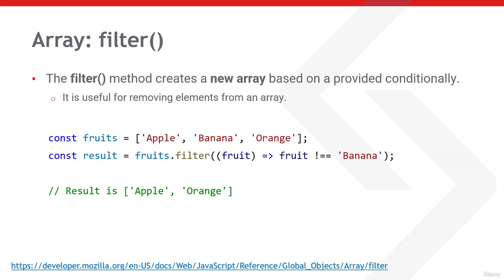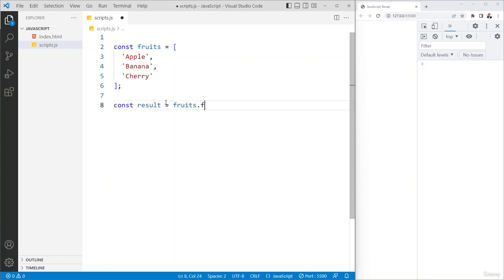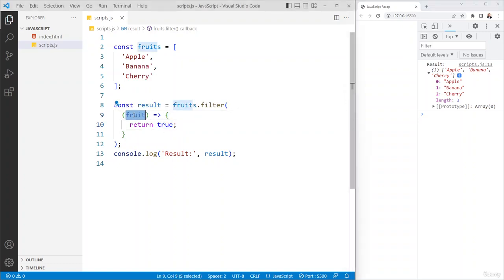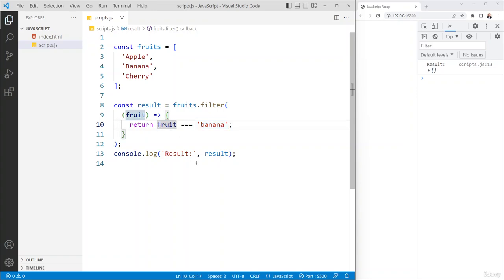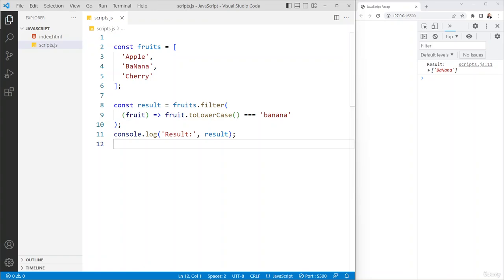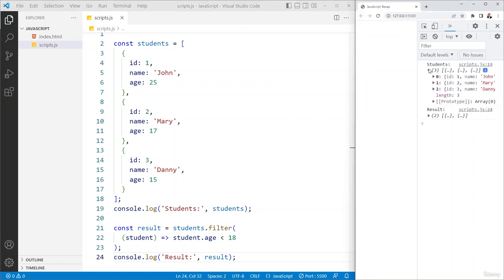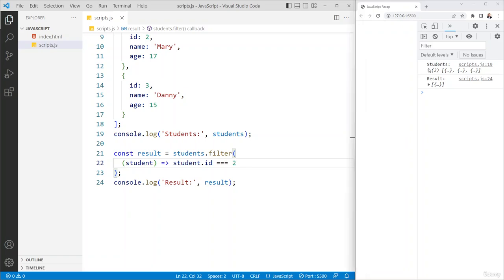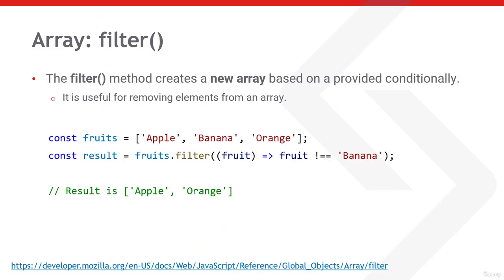JavaScript Recap: Array: filter()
*Create New Arrays Based on Conditions with filter()*

In this video, we'll explore the filter() method, a powerful tool for creating a new array containing only the elements from an existing array that meet a specific condition. The filter() method takes a callback function as an argument and returns a new array containing elements for which the callback function returns true.

We'll cover the following topics:

Syntax of the filter() method
Using the callback function to filter elements
Creating new arrays based on conditions
Using filter() with arrow functions
Real-world examples of using filter()
By the end of this video, you'll be able to use the filter() method effectively to create new arrays based on specific criteria and filter out unwanted elements.